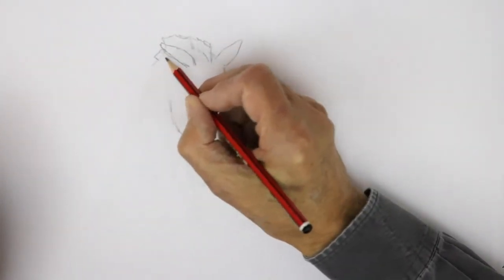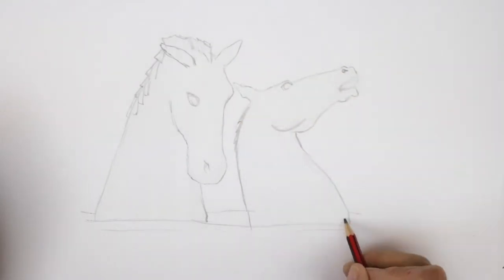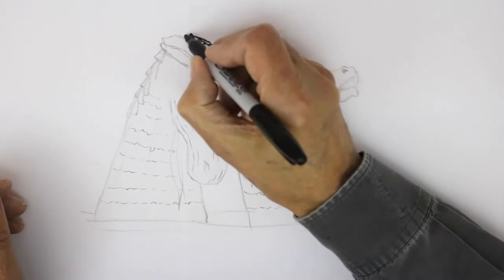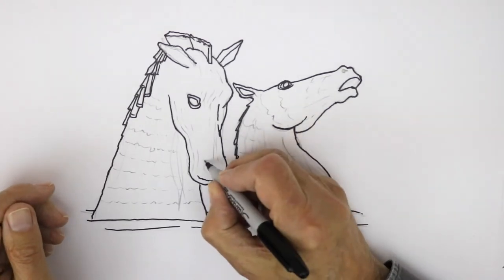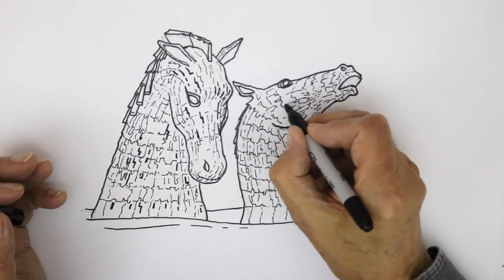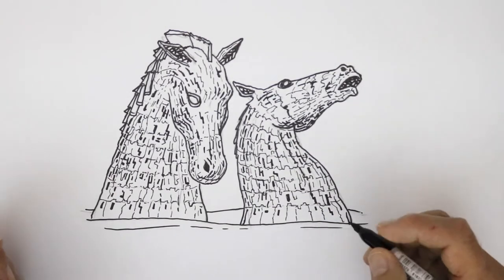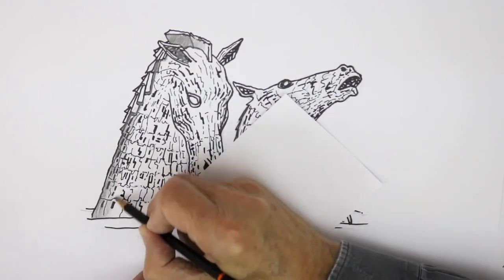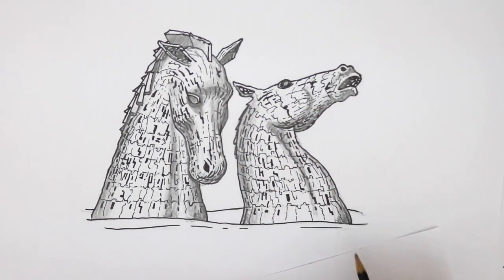How to Draw The Kelpies. Iconic Structures No.5 Happy Drawing! with Frank Rodgers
'The Kelpies' in Scotland is the world's largest equine sculpture. Join me at the drawing board as I show you how to create a good-looking pen and pencil drawing of this impressive structure.
where you'll discover how to create great characters from all the main story genres such as fantasy, action/adventure, space-sci/fi, horror, kids, animal and sports, as well as learning to draw everything from dinosaurs to street art! You'll also pick up invaluable tips on illustration techniques, pen and pencil drawing and colouring.